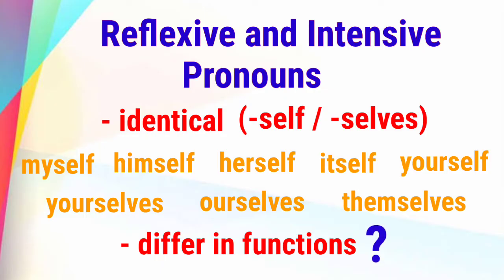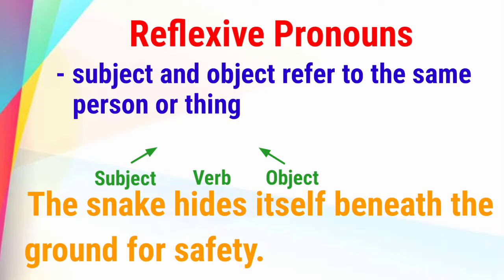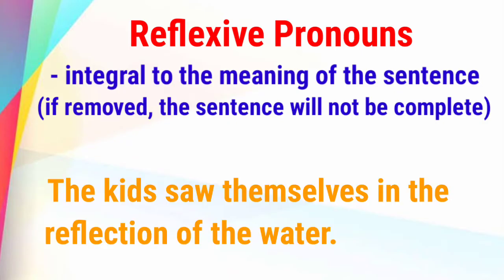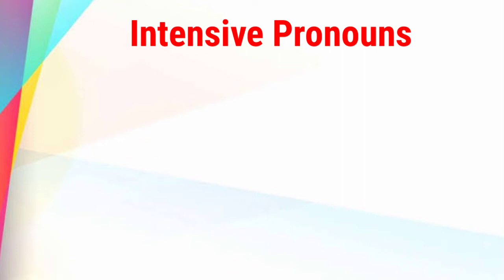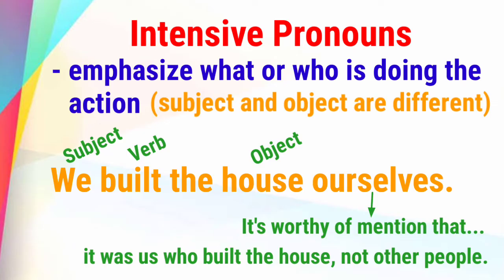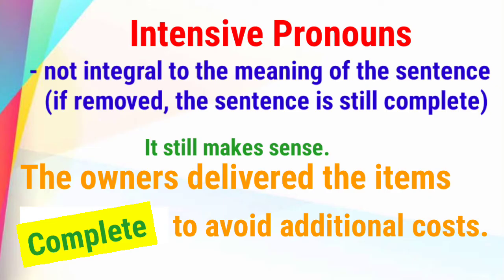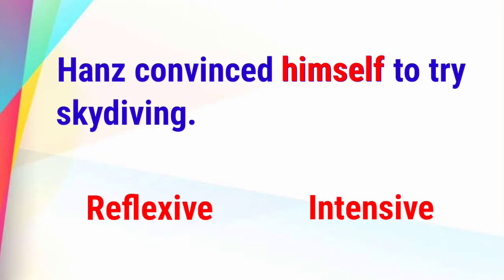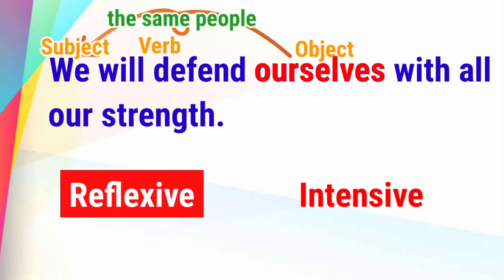Reflexive Pronouns and Intensive Pronouns (with Activity)